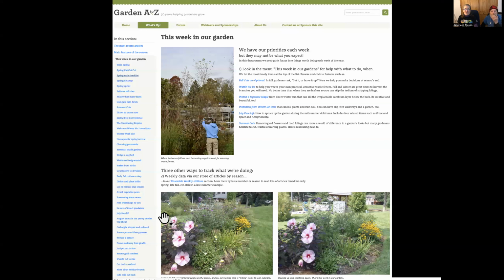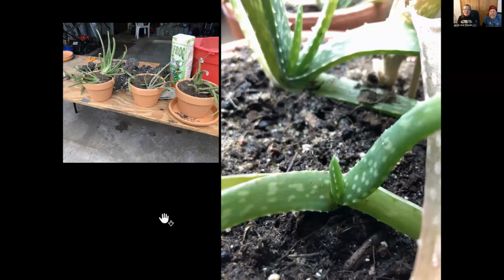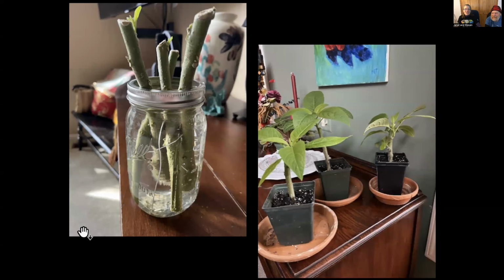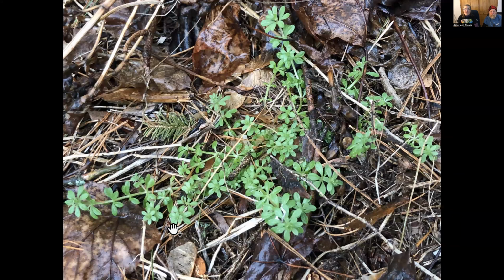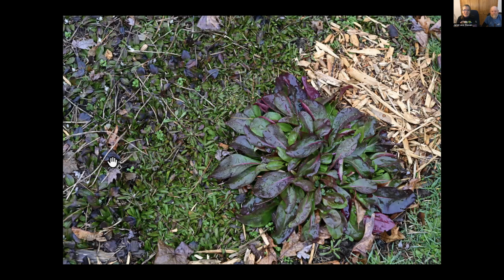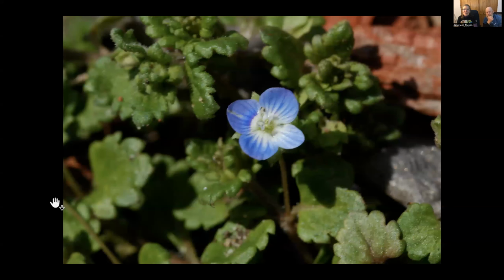Weekend Walkabout 160 In Our Gardens, Part 1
New info on GardenAtoZ.org for how to use the site, recommended suppliers, aloe repotting/brugmansia cuttings update, awesome spring surge, bumper crop of winter weeds.